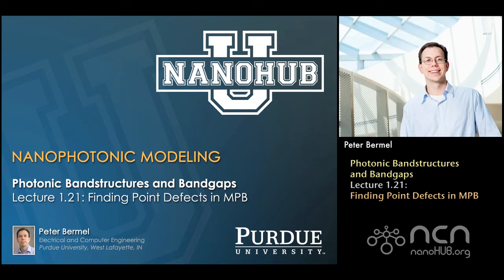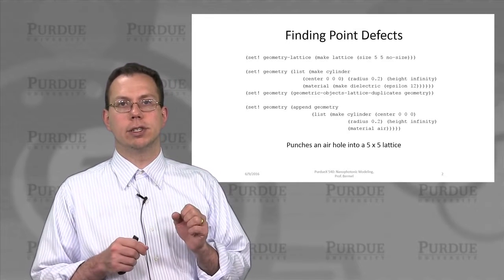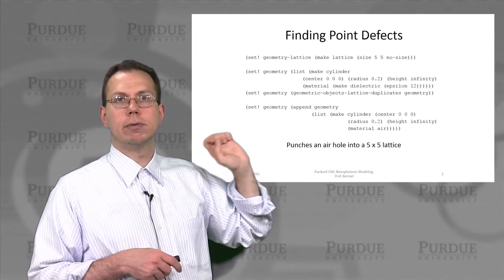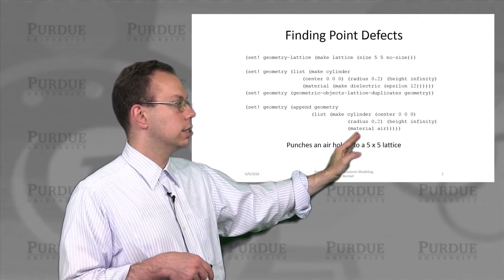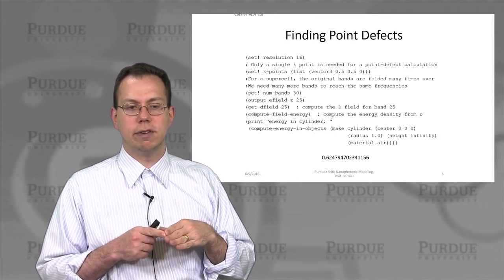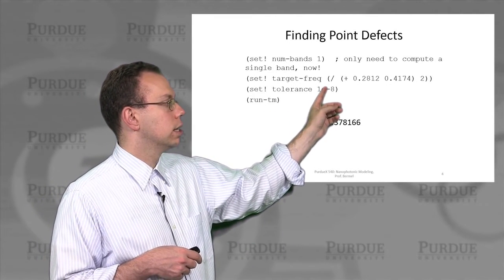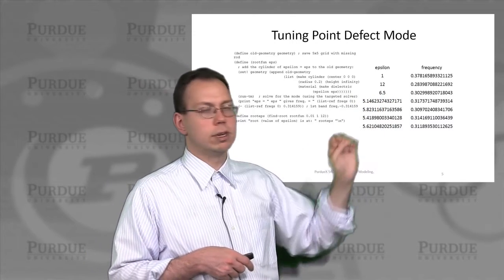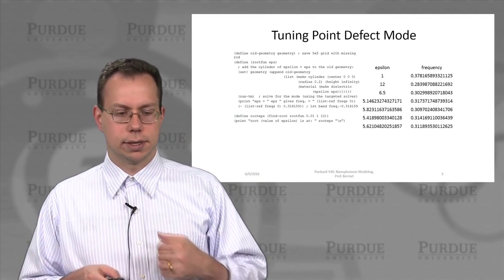nanoHUB-U Nanophotonic Modeling L1.21: Finding Point Defects in MPB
Table of Contents:
00:00 Lecture 1.21: Finding Point Defects in MPB
00:24 Finding Point Defects
01:54 Finding Point Defects
02:42 Finding Point Defects
03:15 Tuning Point Defect Mode